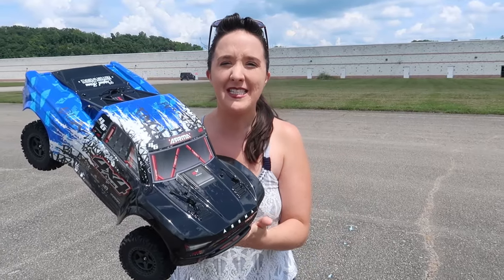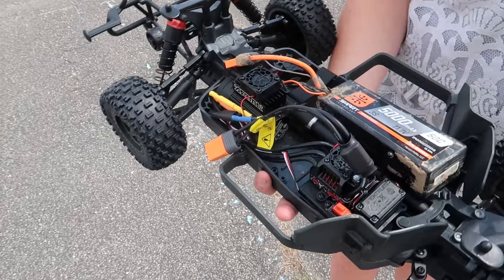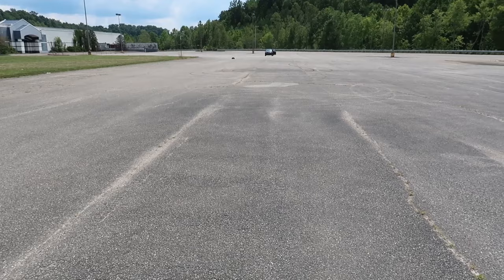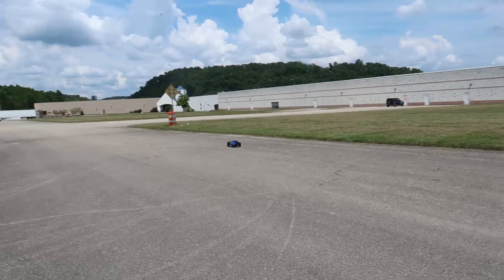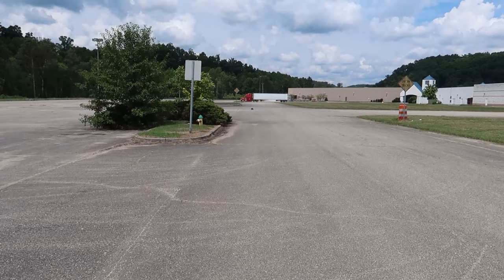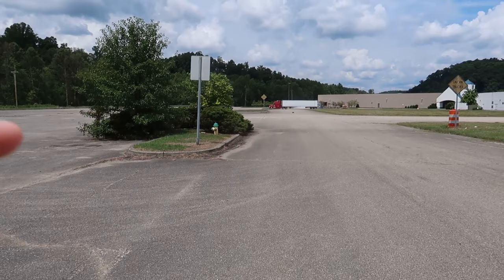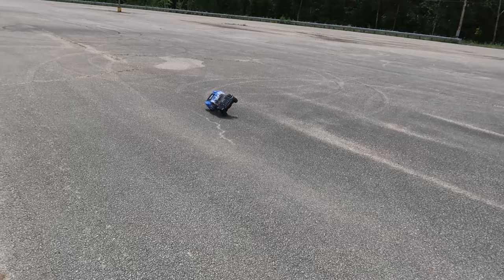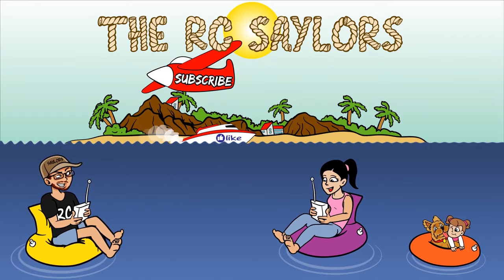How Fast is the Arrma Senton V3 3s RC Car? - TheRcSaylors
Check out the brand new Arrma Senton V3 rc car.  This is a 1/10th scale 3s short course truck with a brushless motor!  In this video, we will test this rc car to see how fast the brand new senton v3 3s can go!

Support TheRcSaylors